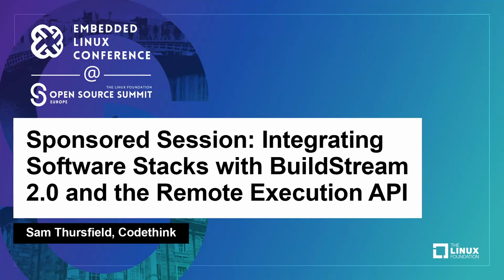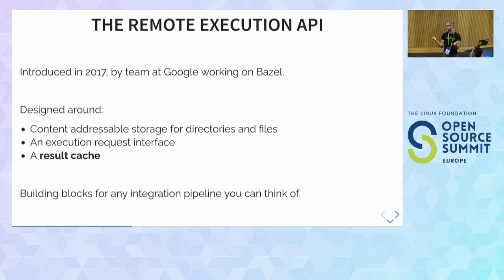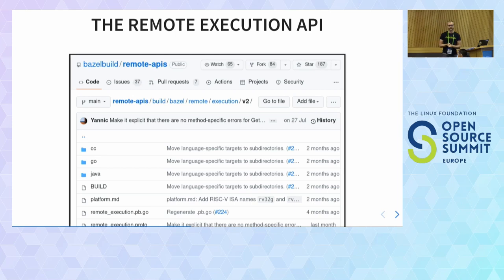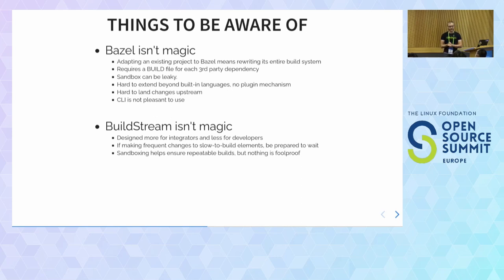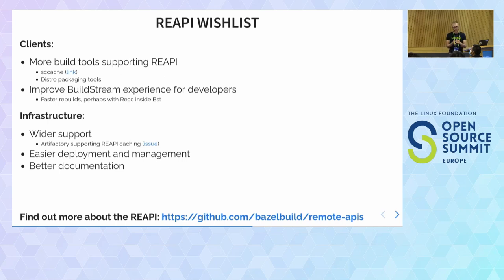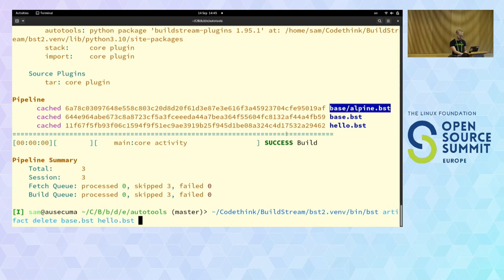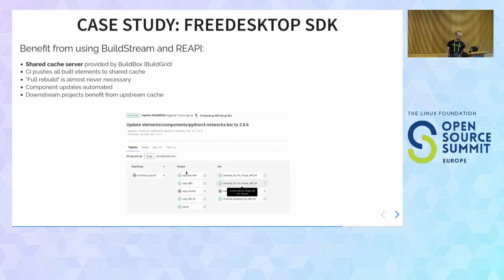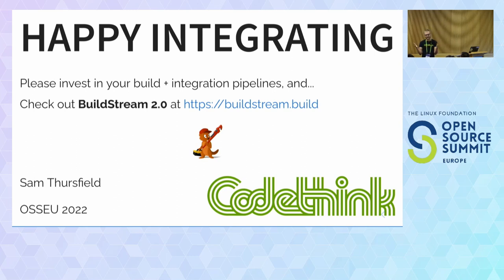Sponsored Session: Integrating Software Stacks with BuildStream 2.0 and the Remote... Sam Thursfield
Sponsored Session: Integrating Software Stacks with BuildStream 2.0 and the Remote Execution API - Sam Thursfield, Codethink

Do you suffer from any of the following -- unrepeatable builds? A single build server that has to do everything? An in-house caching solution that nobody wants to maintain?

BuildStream is a open source tool for building software stacks with a focus on build correctness and determinism.

The Remote Execution API is a set of standards for linking build tools (BuildStream, Bazel, and more) with infrastructure (caches, build farms, monitoring).

This talk will introduce both and give examples of how they are being used in big projects to achieve safe, repeatable builds.